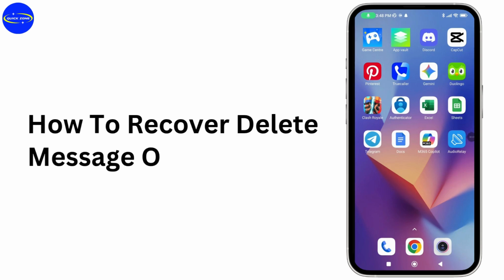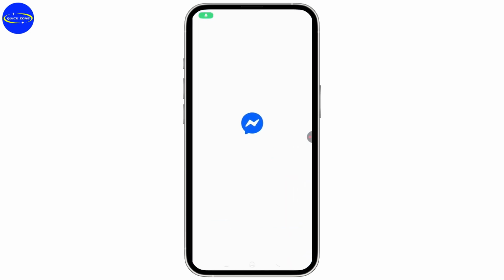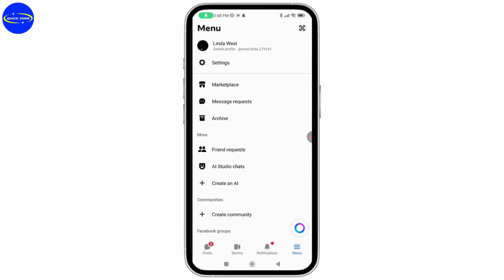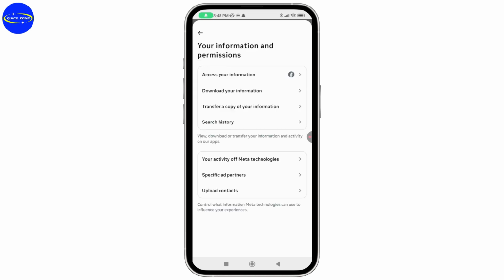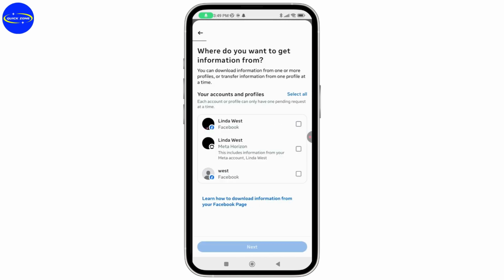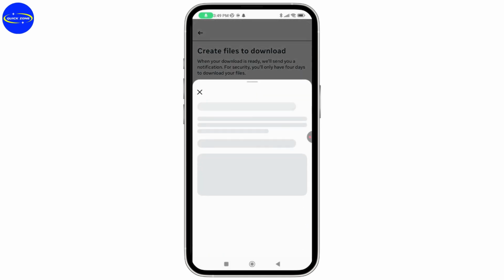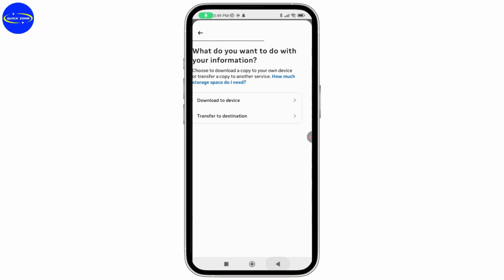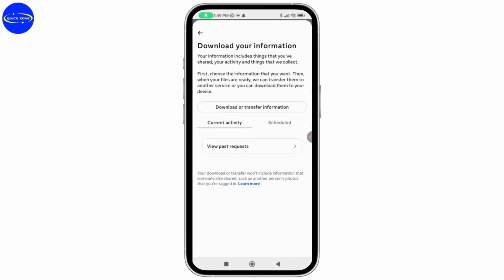How To Recover Deleted Messages On Messenger 2025 Easy Fix!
Recover deleted messages on Messenger so you can see messages again on your device and keep messages available when you need them. Menu, settings, and account center include your information and permissions, access your information, and the download or transfer information option. Select Facebook, specific types of information, and messages with a date range like last week to download to device; create files prepares a file ready to download under the download information page. This is important because recover deleted messages on Messenger lets you view messages, choose format and media quality, and keep the file on your device for later. When the notification email arrives and the file is ready, open it to recover deleted messages on Messenger for the time period you selected and keep messages visible in one place.

00:00 Introduction
00:10 how to recover deleted messages on messenger

recover deleted messages on messenger, how to recover deleted facebook messages, how to retrieve deleted messages on messenger, how to recover deleted messages on messenger iPhone, messenger delete conversation recovery, recover deleted conversation on messenger